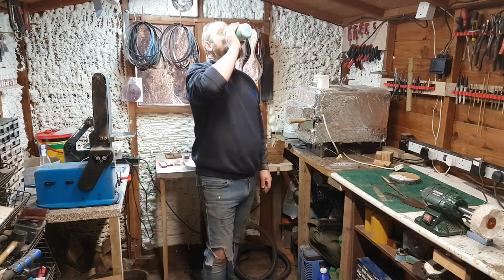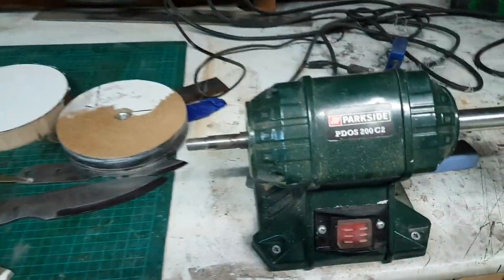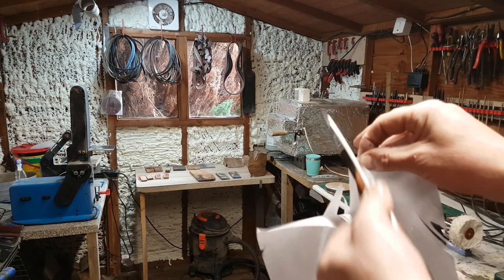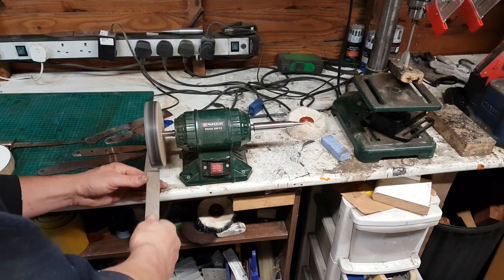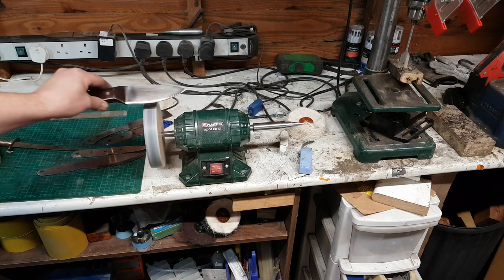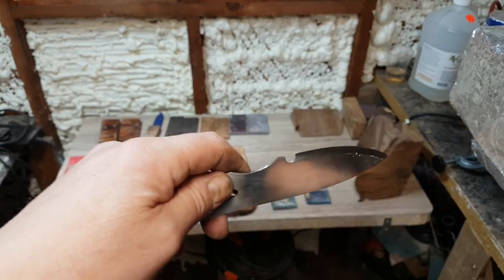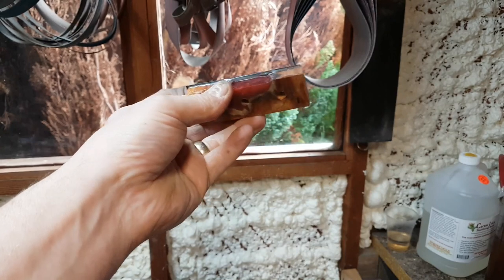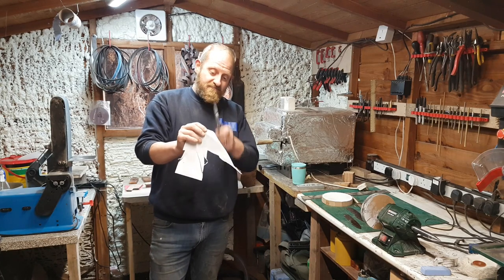MDF honing wheel for sharpening knives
Making an MDF honing wheel for sharpening my knives after making them. MDF is readily available.

Below is a selection of materials etc that I use when making a knife

Gflex Epoxy glue
G10 sheet
mosaic pins
knife scales
knife scales
1x30 belt sander
1x30 belts
GVS protective mask
1095 steel
various sandpaper
Safety glasses
Epoxy resin
Epoxy resin pigment
Epoxy resin powders
Silicone mould kit